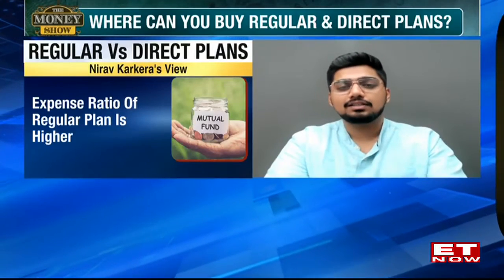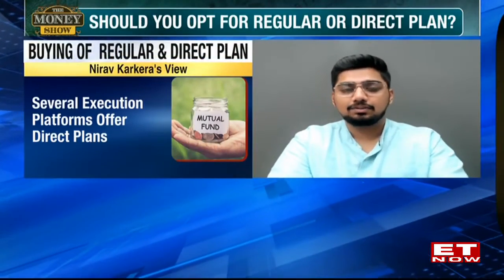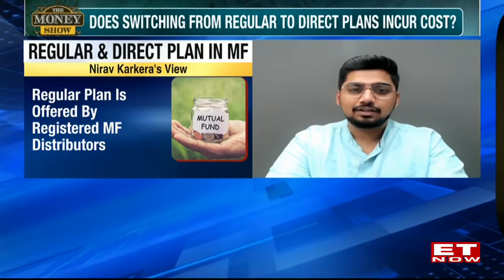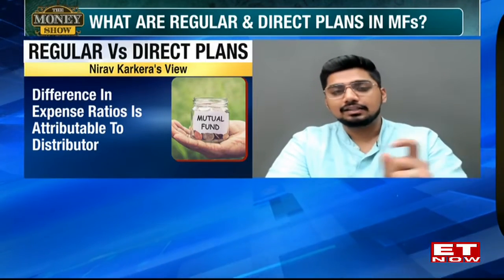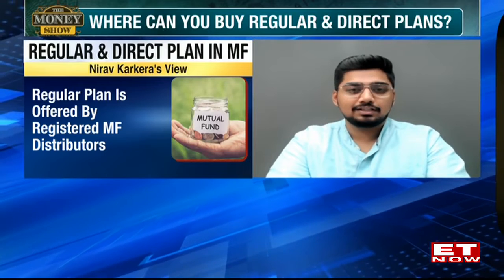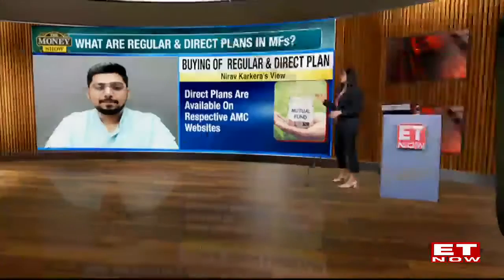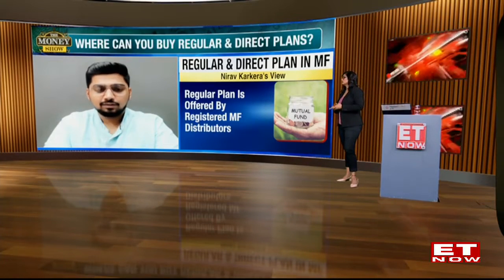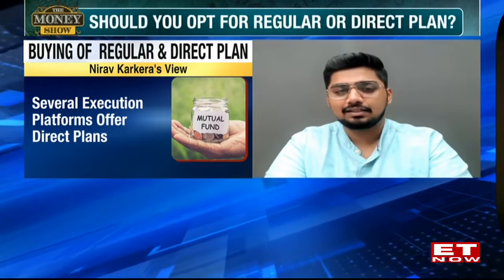Regular And Direct Plan In Mutual Fund; Which One You Should Opt? | Nirav Karkera | The Money Show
Tthe focus is on understanding the differences between regular and direct plans in mutual funds. The question of which plan to choose is explored, providing viewers with valuable insights. Mutual funds are popular investment options, but it's important to understand the nuances of the different plans available. Regular plans involve investing through intermediaries, such as distributors or agents, who charge a commission for their services. On the other hand, direct plans allow investors to invest directly with the fund house, eliminating the need for intermediaries and reducing costs. Nirav Karkera delves into the advantages and disadvantages of both regular and direct plans. He emphasizes the impact of the expense ratio, which is generally lower in direct plans due to the absence of distributor commissions. This can lead to higher returns over the long term.